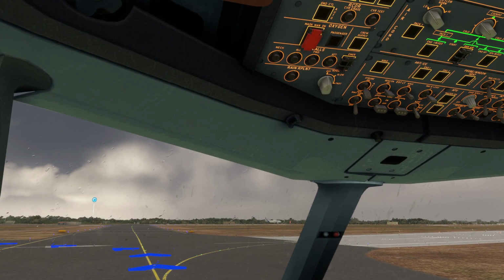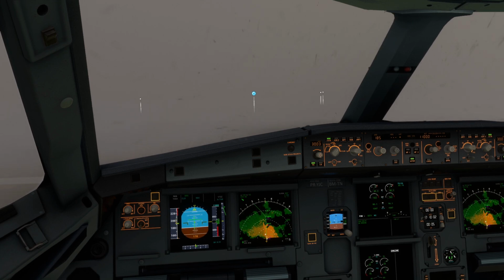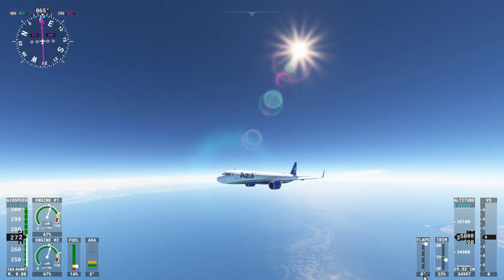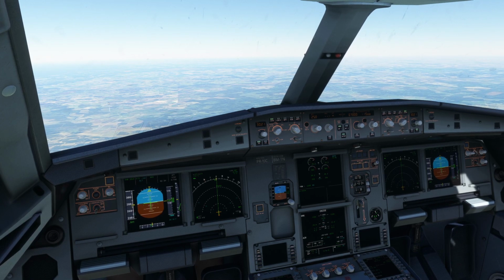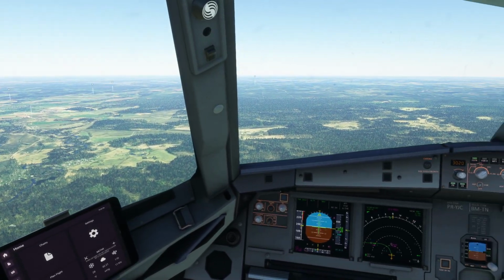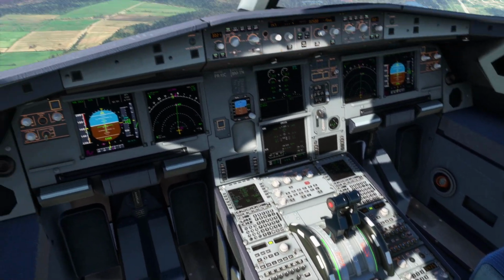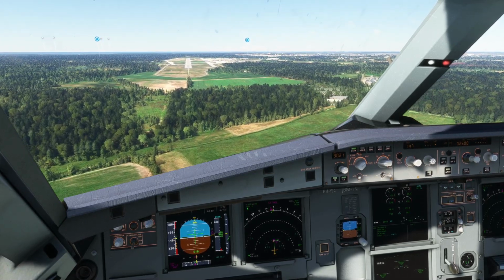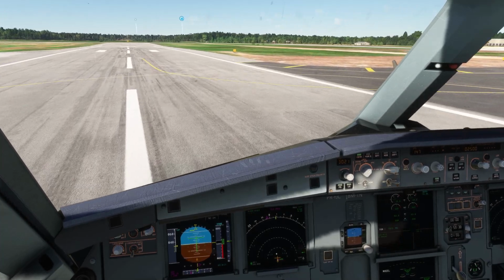Düsseldorf - Riga cut flight with Airbus A321Neo